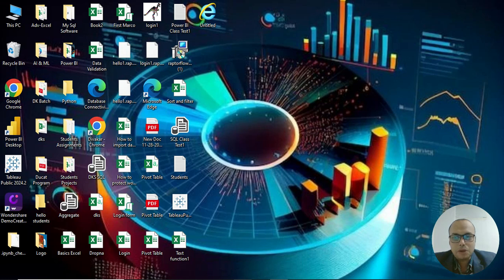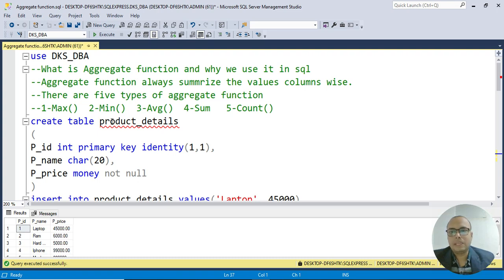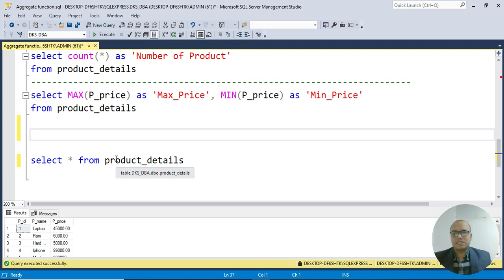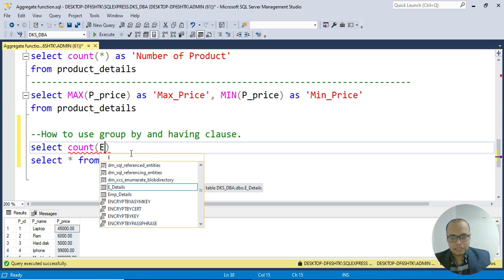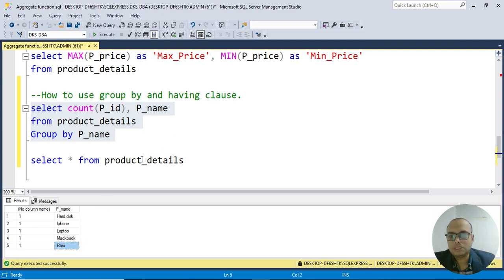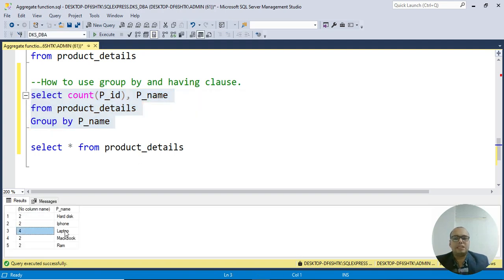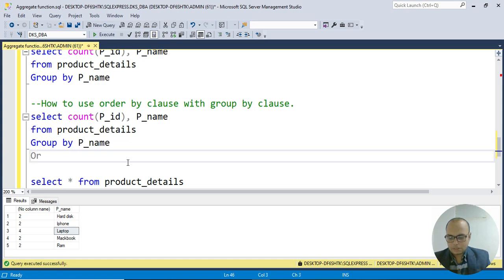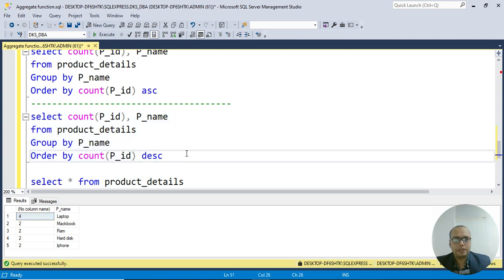Aggregate Function SQL Session-14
In this session I have explained about Group by and Having clause
with aggregate function
difference between where clause and group by clause.